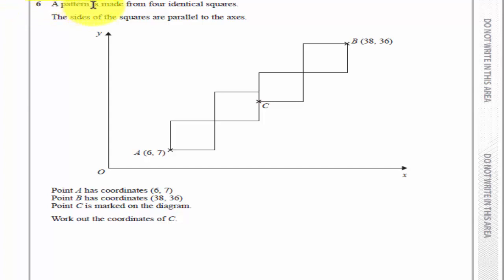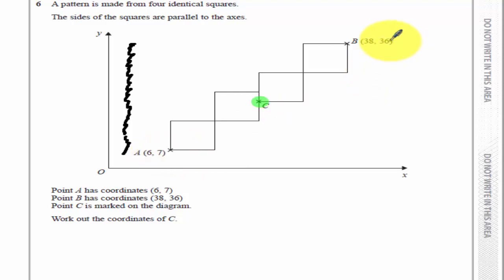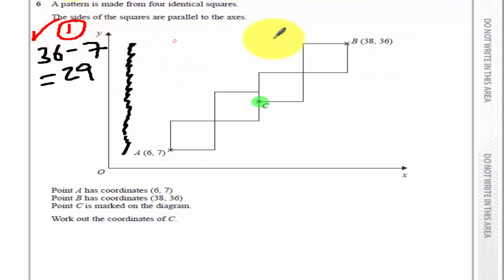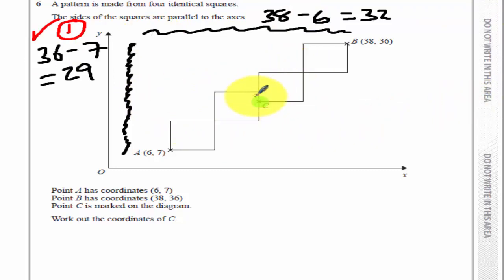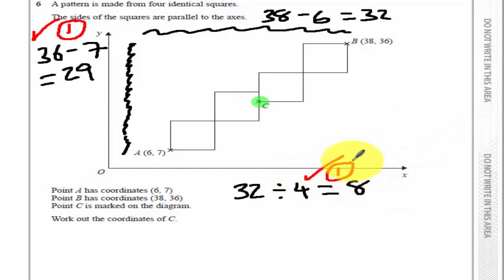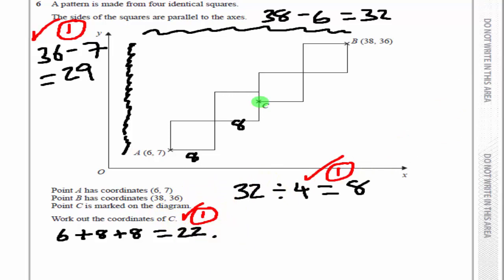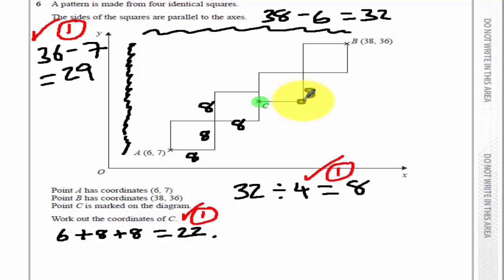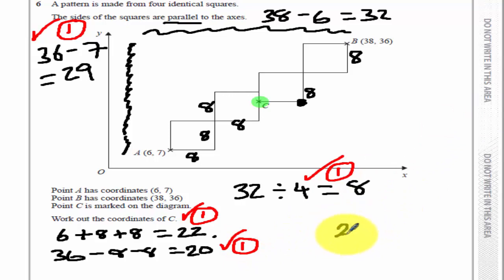Edexcel June 2018 - Paper 1 - Higher Q6 - GCSE Maths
Coordinate problem solving